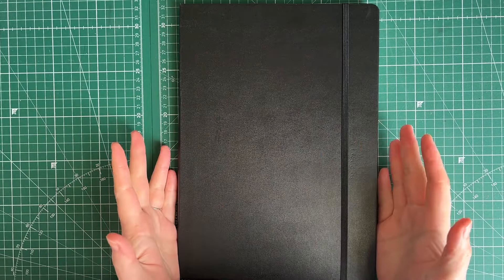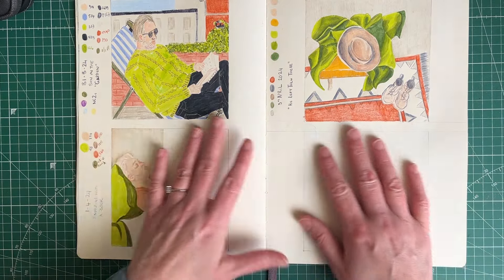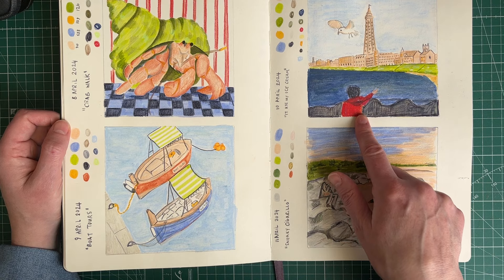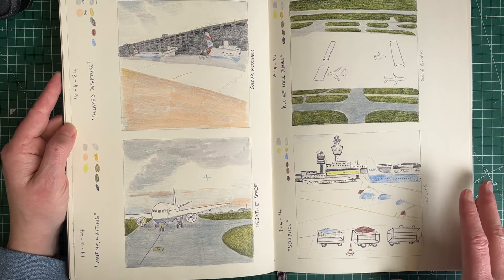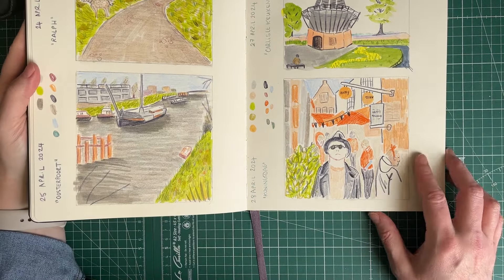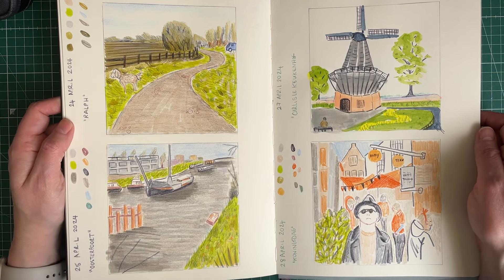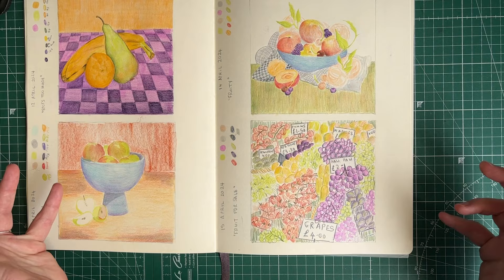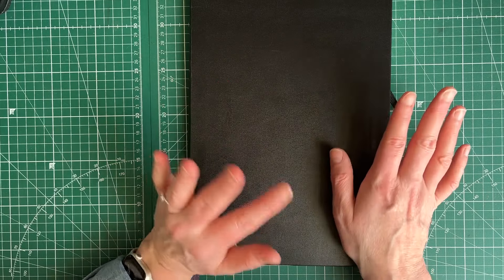Not QUITE as planned but what a FUN month! 😎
For my daily drawing practice in April I tried to focus on practicing tonal value, and while it didn't remain a focus for the whole month, I definitely feel like my work improved as the month progressed, as I thought more about value and composition... what do you think?

Hugs,
Eve